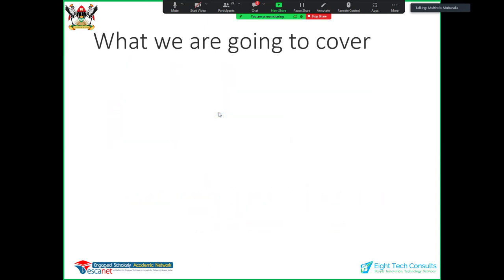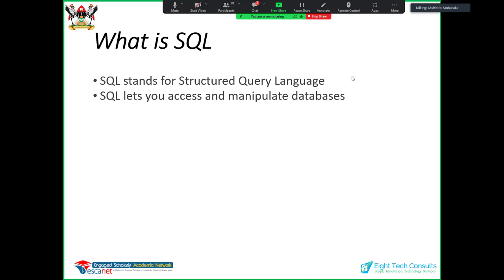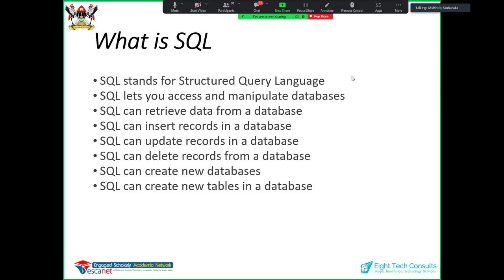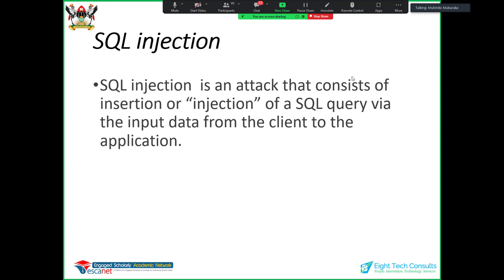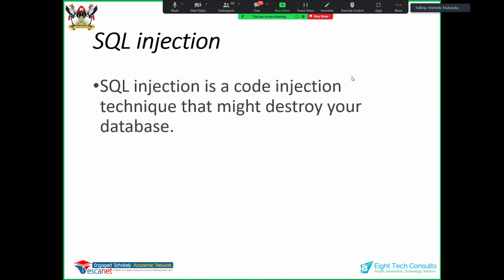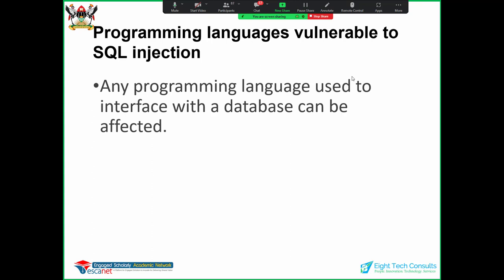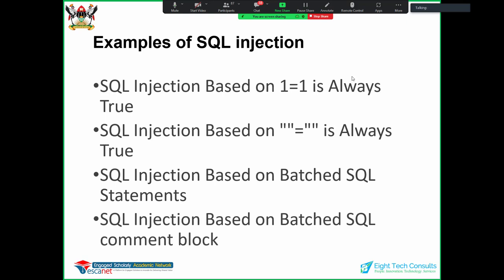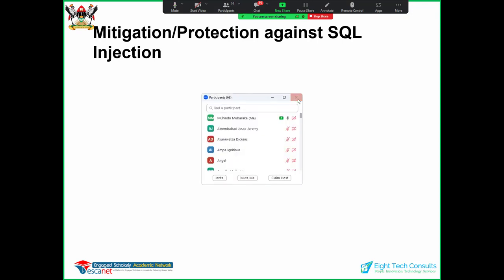LECTURE - 1. Software security - SQL Injection